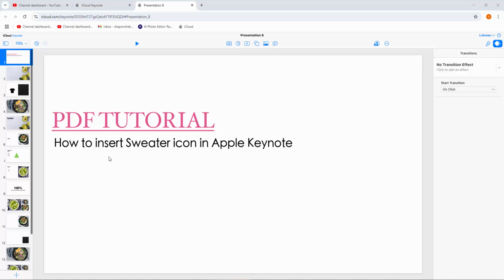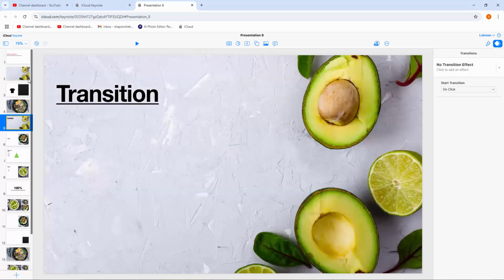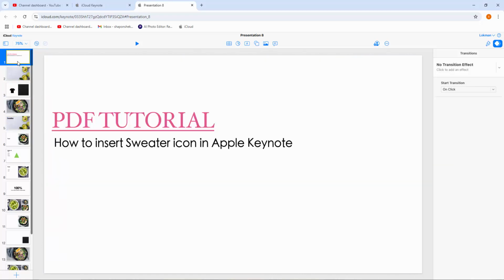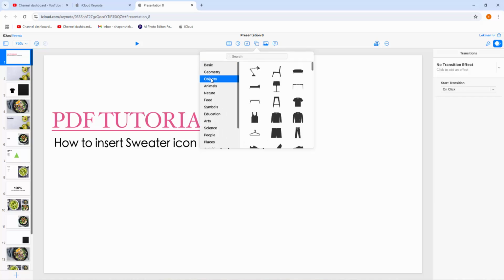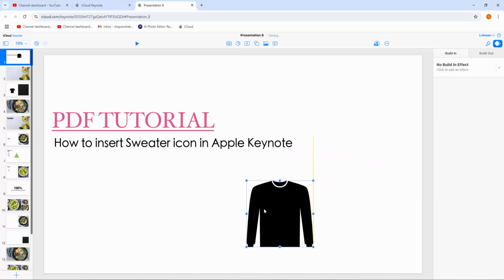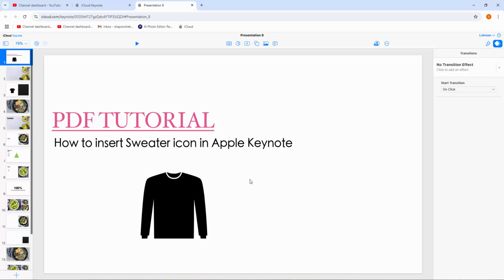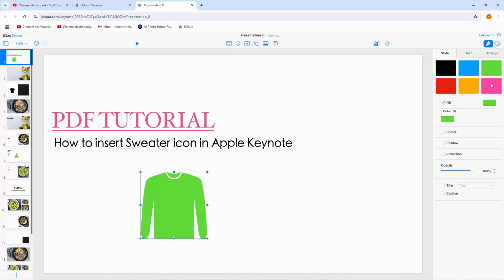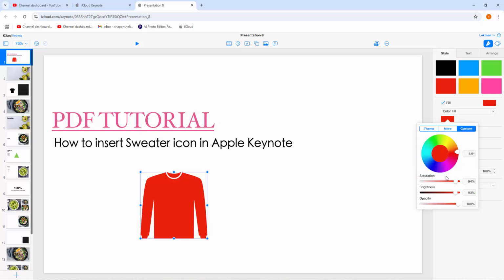How to insert Sweater icon in Apple Keynote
Assalamu Walaikum,
In this video I will show you, How to insert Sweater icon in Apple Keynote.  Let's get started.